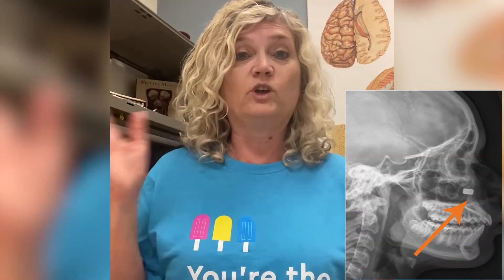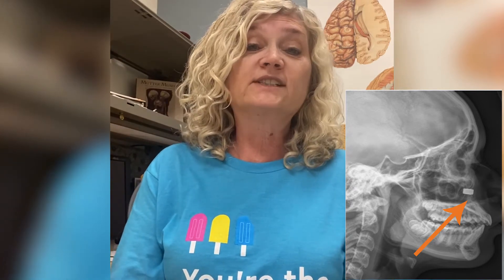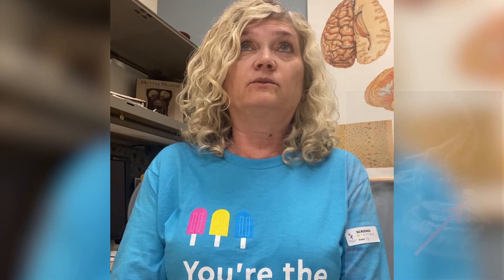Case Study: Detection of an Occult Foreign Body Using Whole Body Ferromagnetic Detection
This case study offers an inside look into the processes, procedures and tools utilized by Children's Hospital Colorado in identifying an occult foreign body in a pediatric patient, which allowed for mitigating the very real risk of injury or possibly worse.